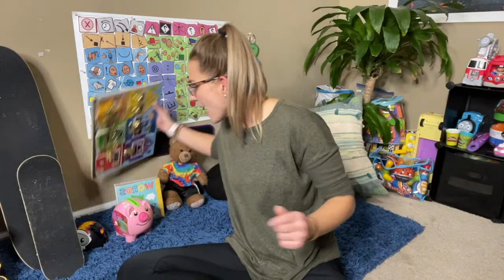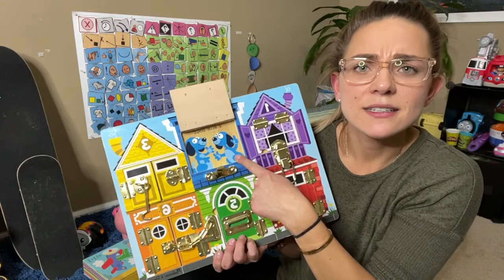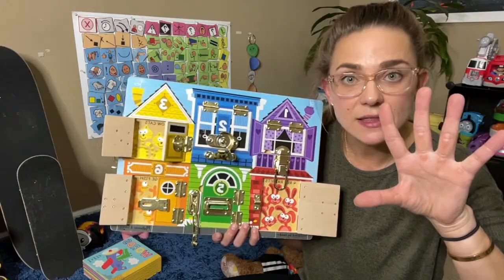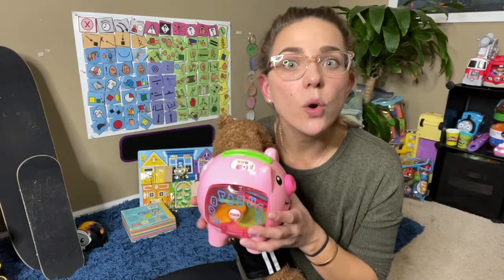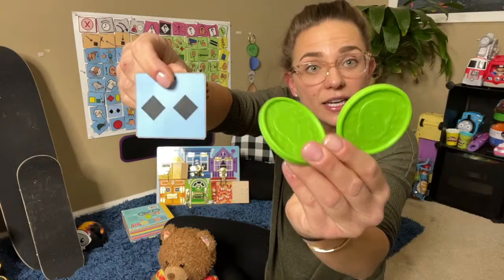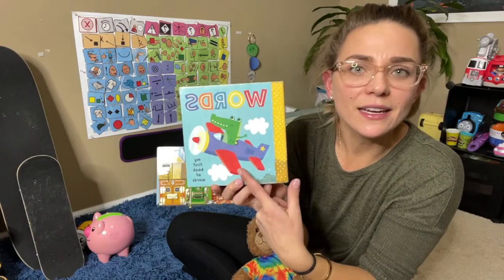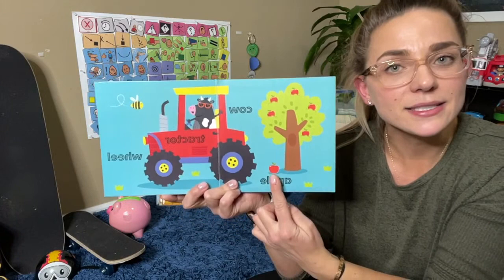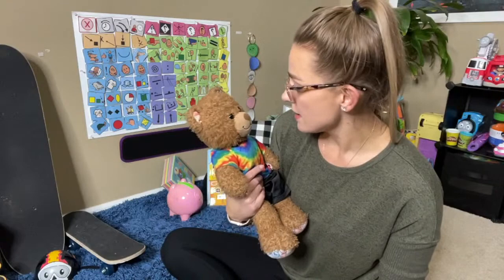Let's Learn and Play with a Latch Board, Book, and Piggy Bank Toy Miss A and Teddy! LIVE 1/19/22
Hey! Let’s learn and play with a Latch Board, Book, and Piggy Bank Toy!

Watch these educational videos for kids to learn how you can help support children’s speech and language skills using the toys you have at home through play & routine activities.

Play along with your very own Teddy!

Melissa and Doug Latch Board
Fisher-Price Piggy Bank

***Please remember screen time for children ages 2 and up should be limited to a 1 hour per day and is not recommend for children ages 2 and younger. ***